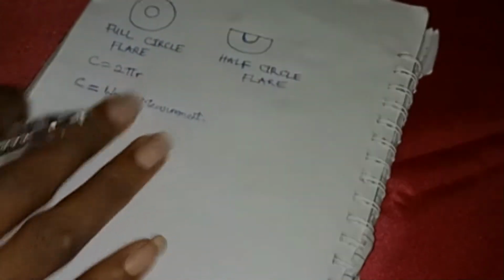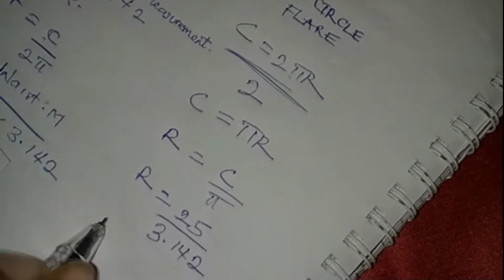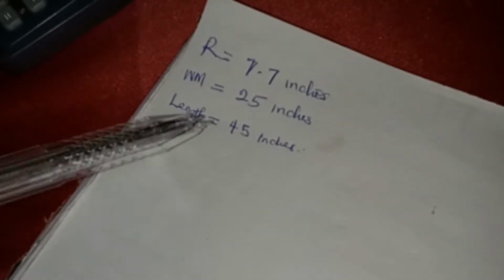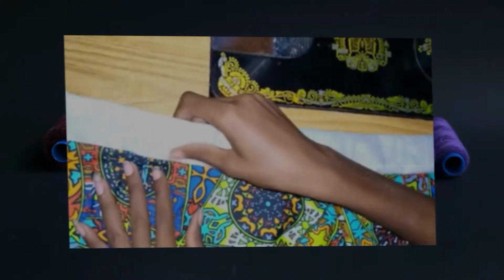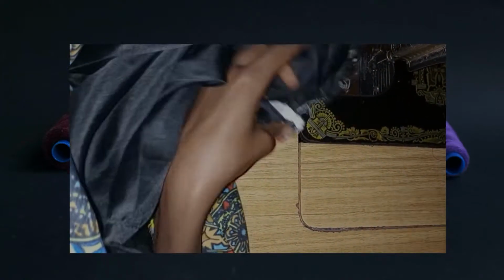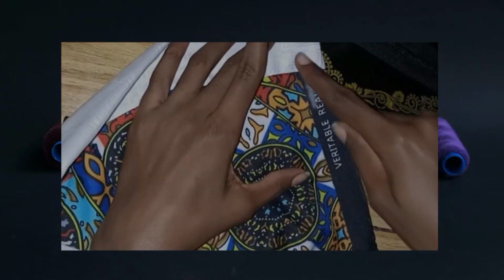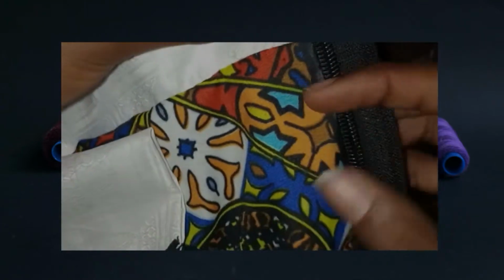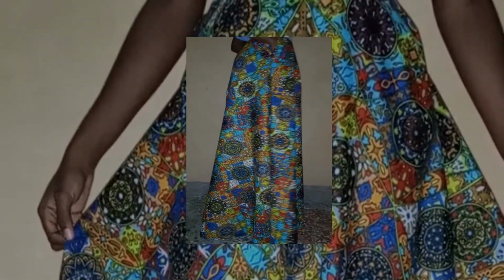You can make this long flair skirt 2 side pockets